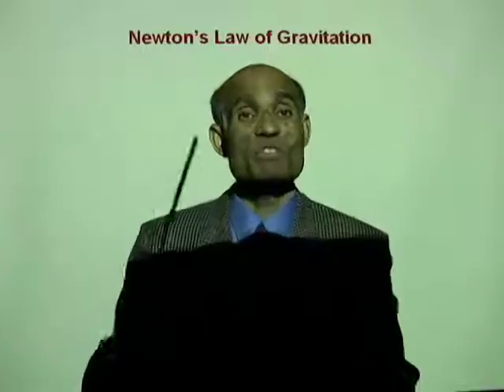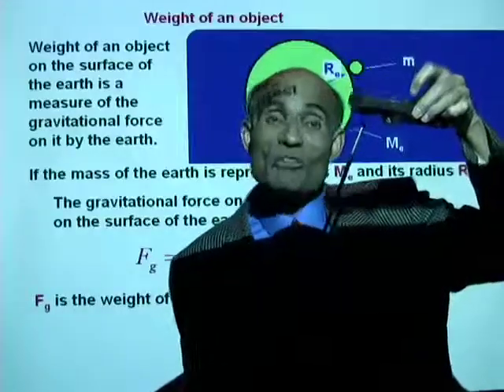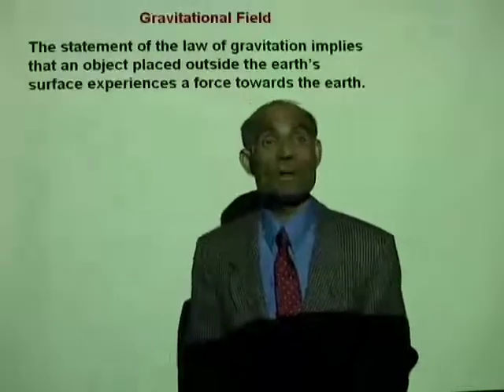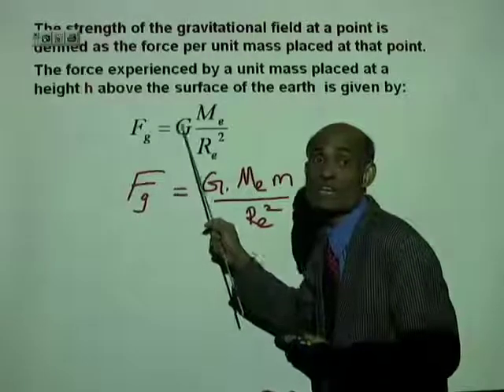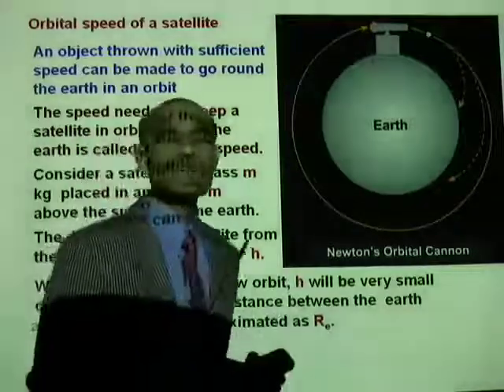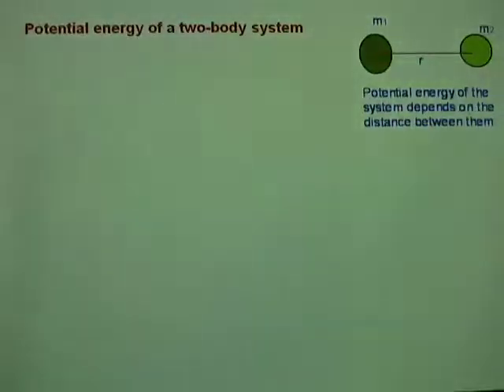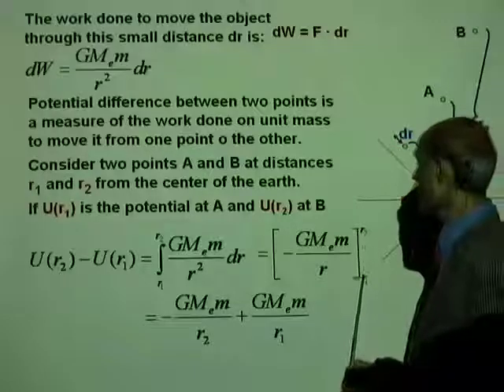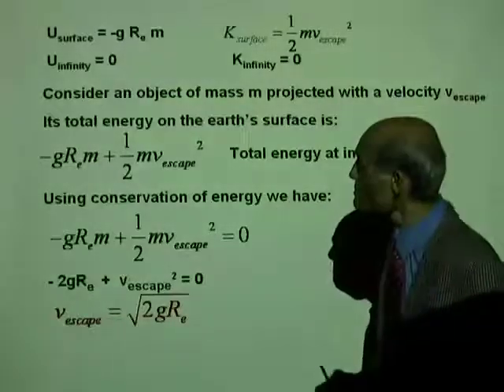PHY2048 Lesson 4 5a Newtons Law of Gravitation